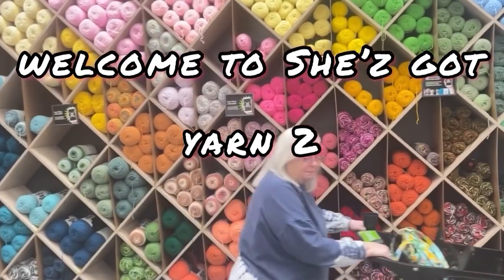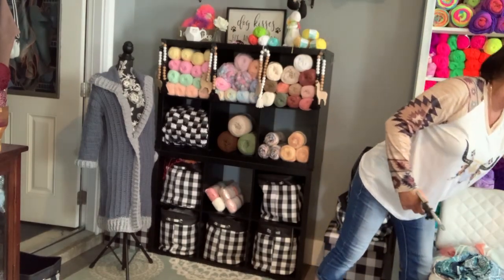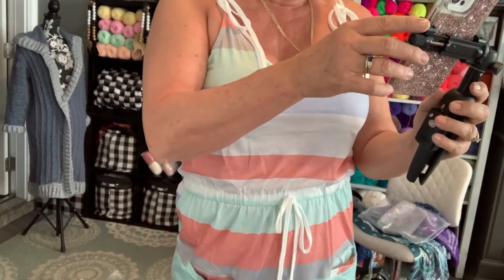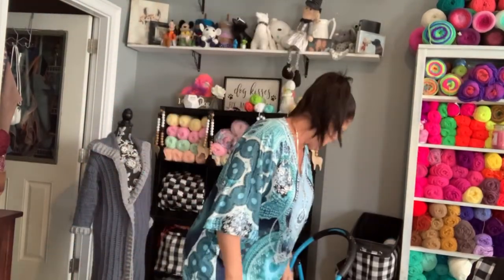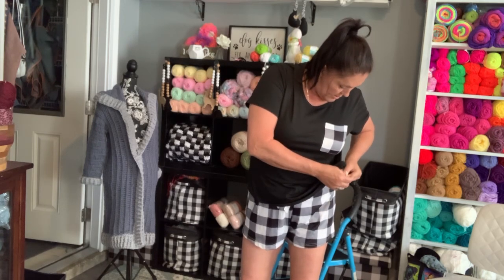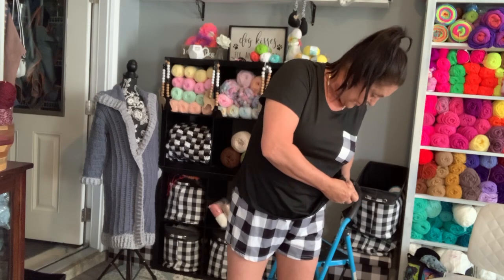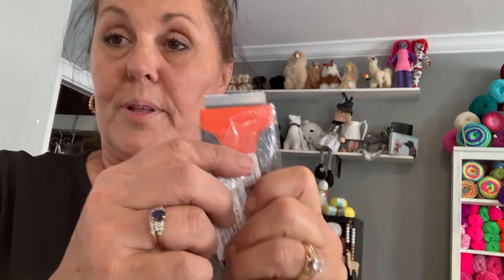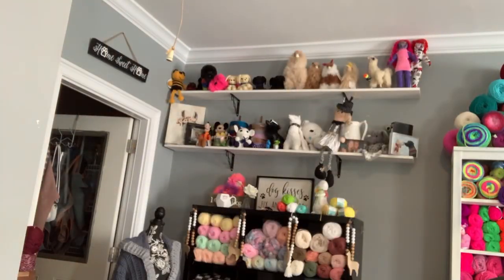04/15/23 CHECK OUT THIS TEMU HAUL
Musician: @iksonmusic
watch?v=-wKz0Bac-hk&t= Music: Dear Autumn
Musician: @iksonmusic